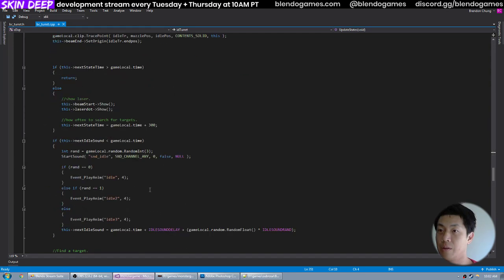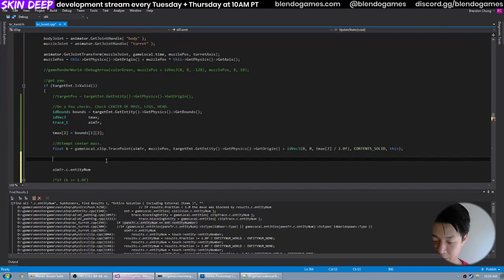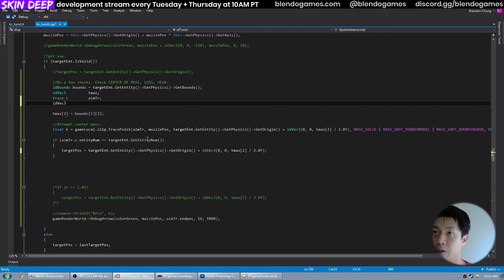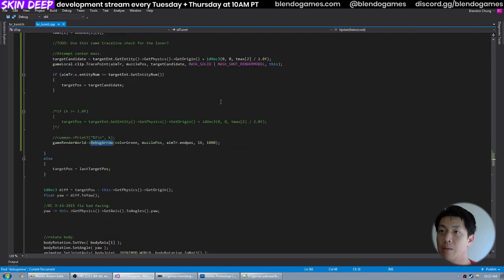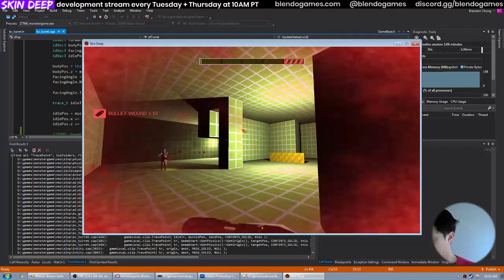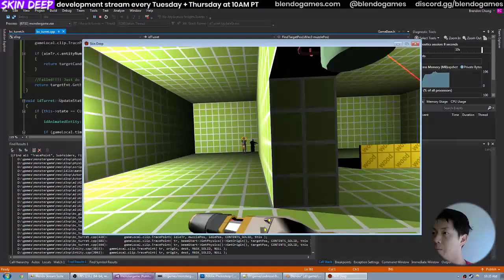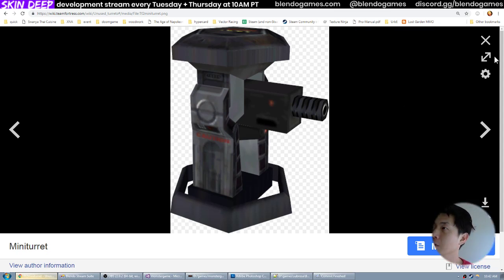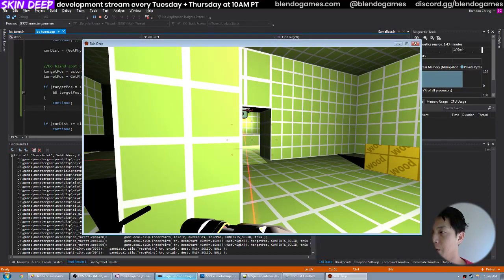Skin Deep development stream Jan 15, 2019